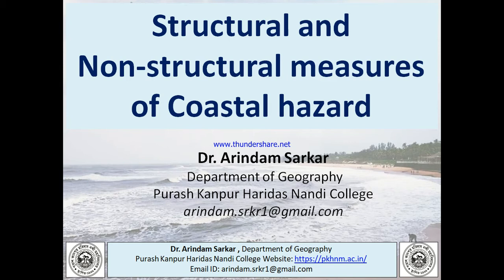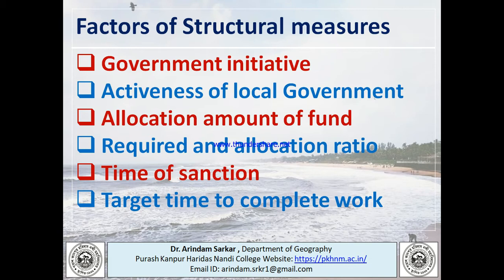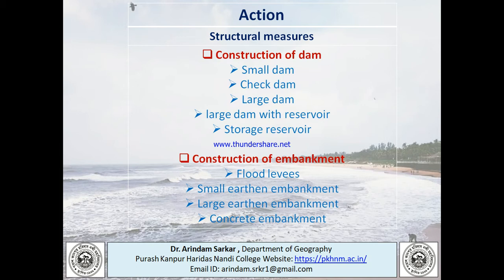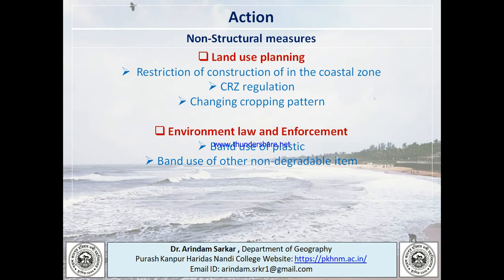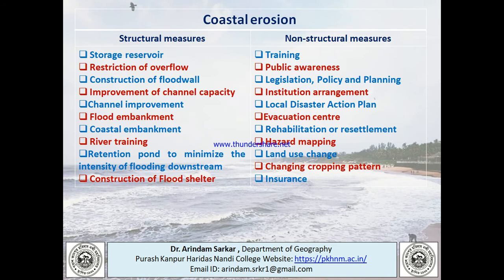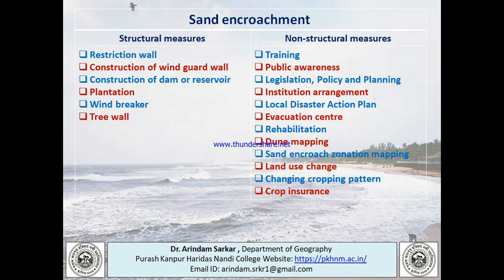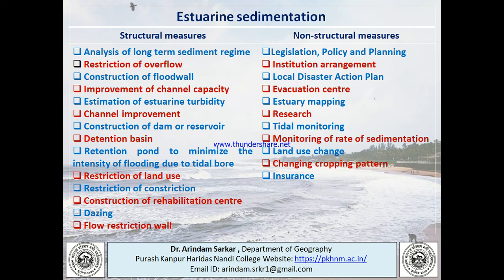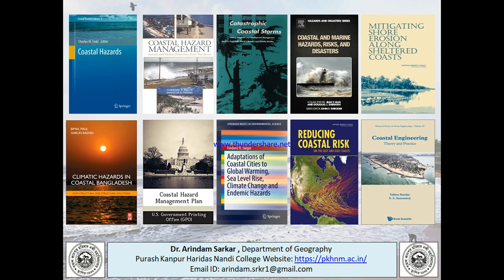Structural and Non structural measures of Coastal Hazard